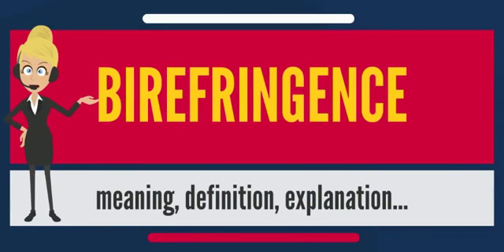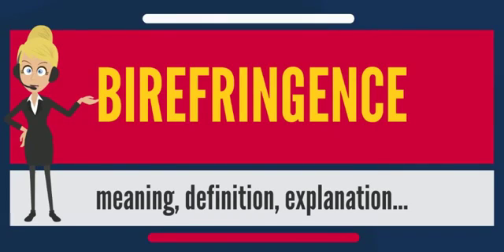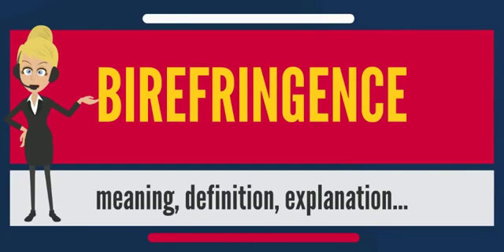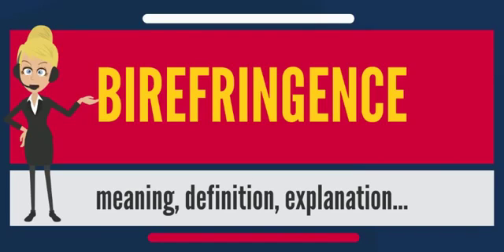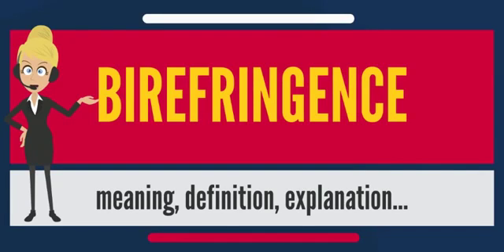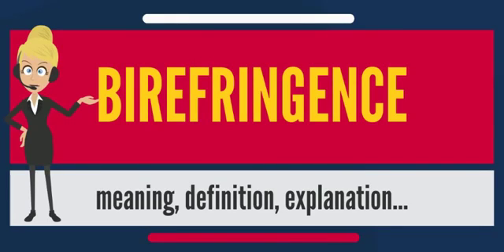What is BIREFRINGENCE? What does BIREFRINGENCE mean?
What is BIREFRINGENCE? What does BIREFRINGENCE mean? BIREFRINGENCE meaning - BIREFRINGENCE pronunciation - BIREFRINGENCE definition - BIREFRINGENCE explanation - How to pronounce BIREFRINGENCE?